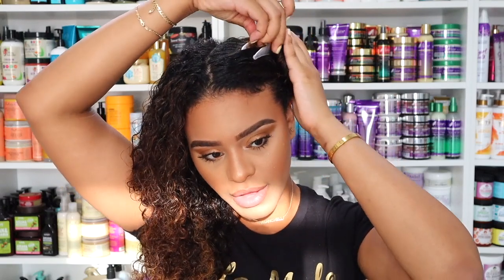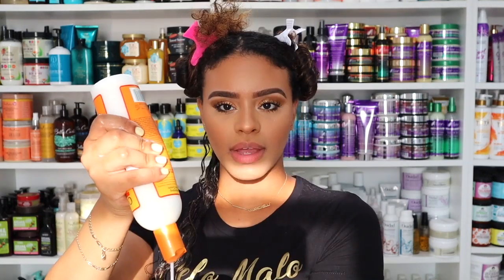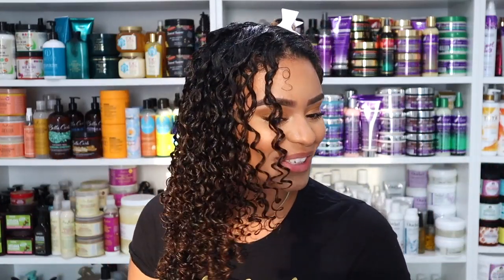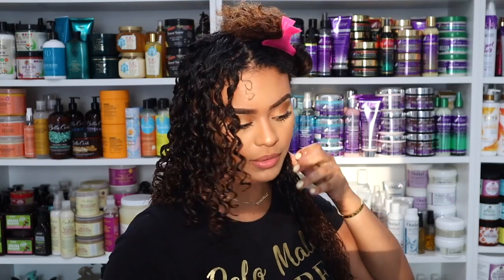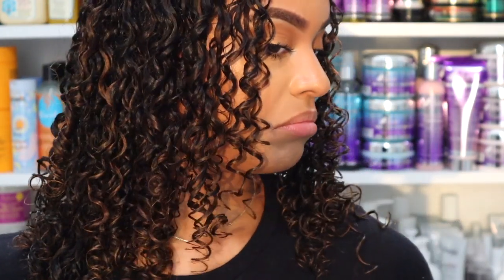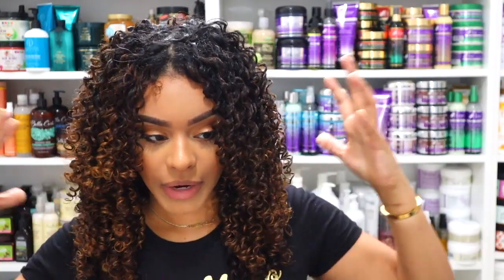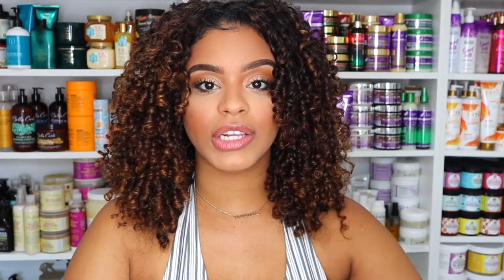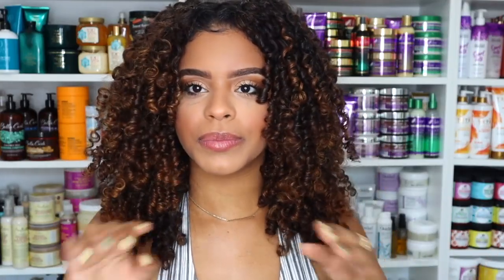Denman Brush vs. Finger Coils | ChellisCurls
In this video, I compared my results from using the Denman brush vs fingercoils. Let me know your thoughts on my results below!

Products Mentioned:
1. Cantu Curl Activator Cream
2. Uncle Funkys Daughter Curly Magic Gel
3. The Mane Choice Heavenly Halo Serum

Instagram, Twitter, Facebook @chelliscurls Snapchat @itsschelli